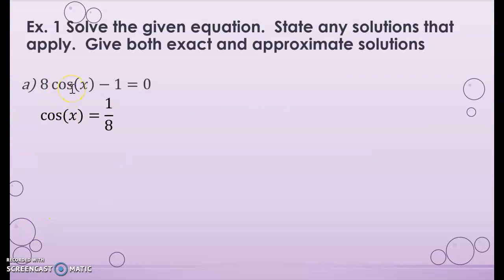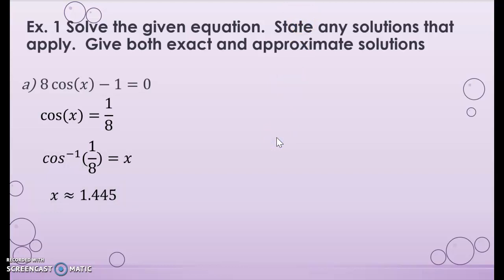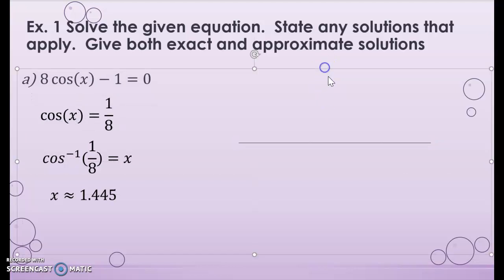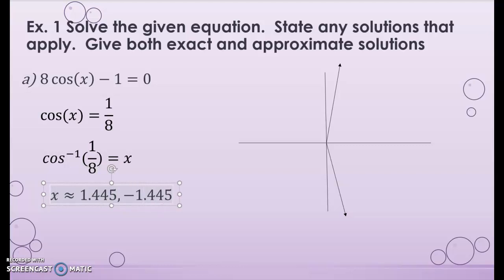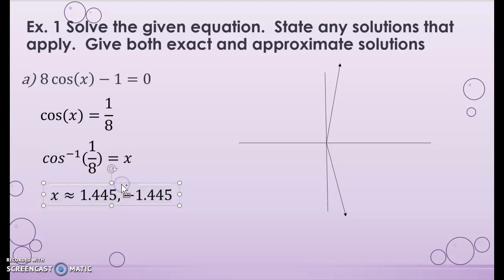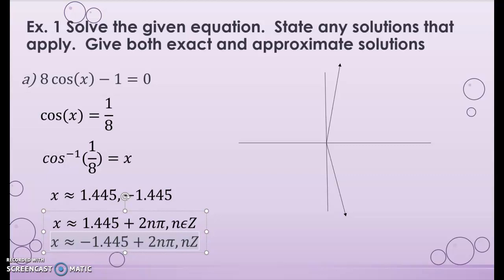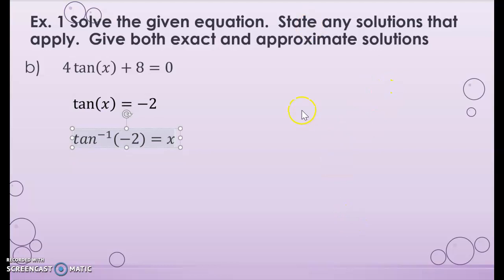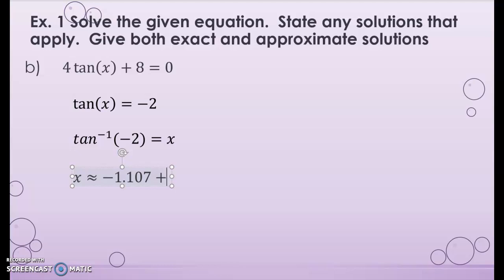19.6 Part 1